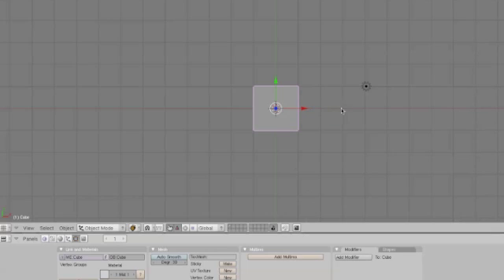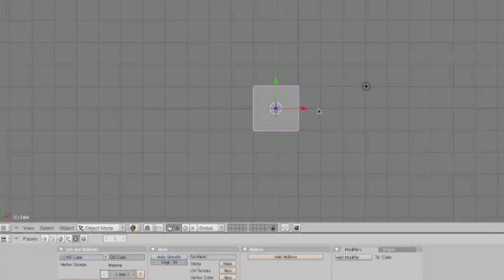Blender Units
You define what a blender unit is